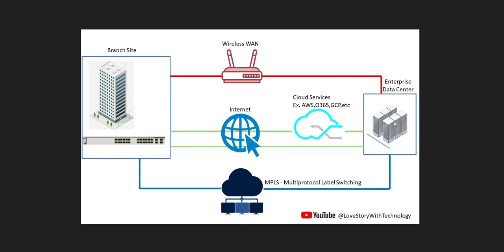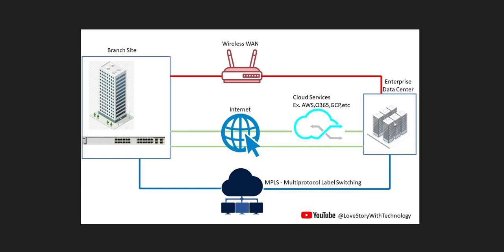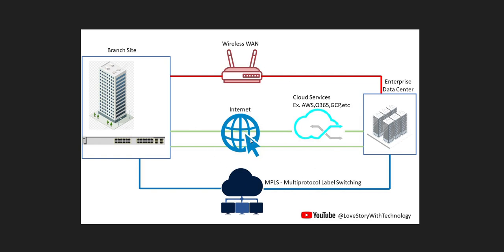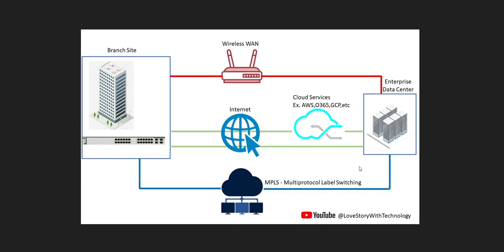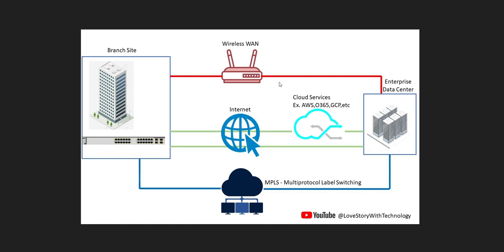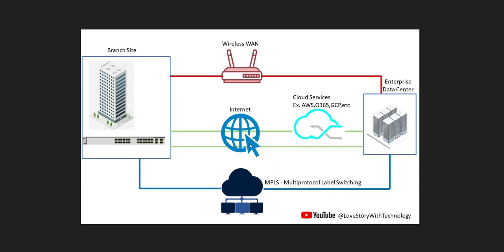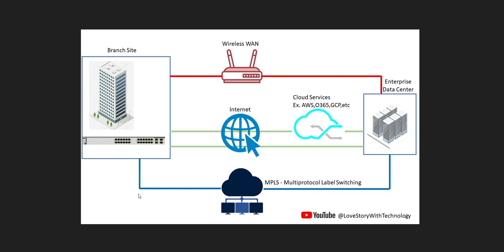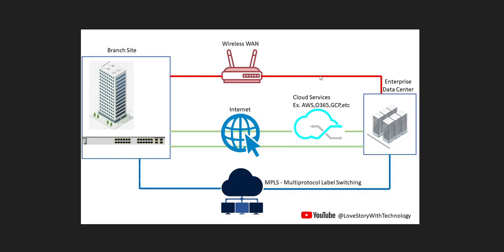SD-WAN Technology Explained: Understanding the Basics and Structure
Welcome to our new video series on SD-WAN Technology! In this first episode, we dive into the fundamentals of Software-Defined Wide Area Networks (SD-WAN), exploring the basic diagram and structure that underpin this revolutionary networking approach.

What You’ll Learn in This Video:

Introduction to SD-WAN: Understand what SD-WAN is and how it differs from traditional WAN solutions.
Basic Components: Learn about the key elements that make up an SD-WAN, including edge devices, controllers, and transport networks.
Network Diagram Breakdown: See a step-by-step breakdown of a typical SD-WAN architecture diagram, making it easy to visualize and comprehend.
Advantages of SD-WAN: Discover the benefits of adopting SD-WAN for your business, from cost savings to enhanced performance and security.
Whether you’re new to SD-WAN or looking to deepen your understanding, this series is designed to provide valuable insights and practical knowledge.